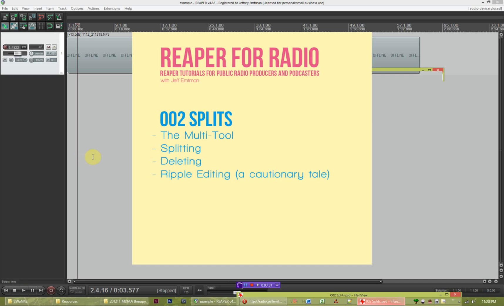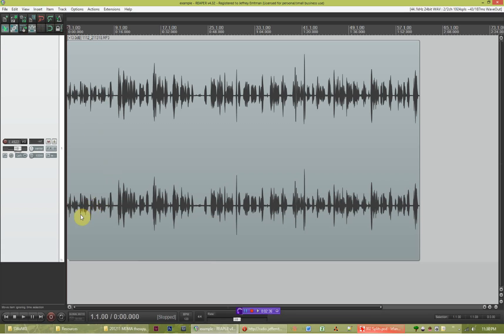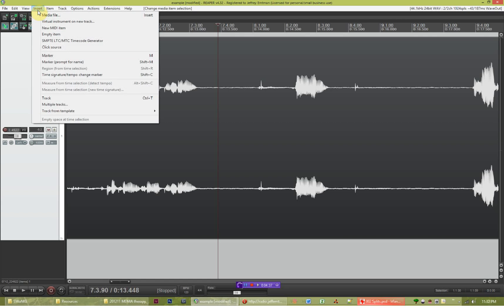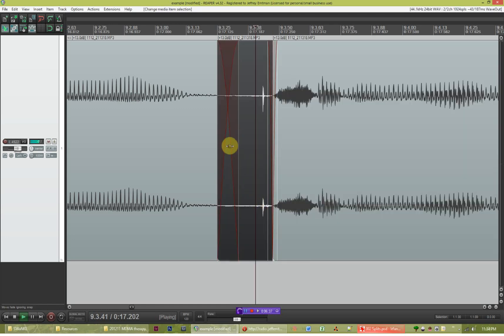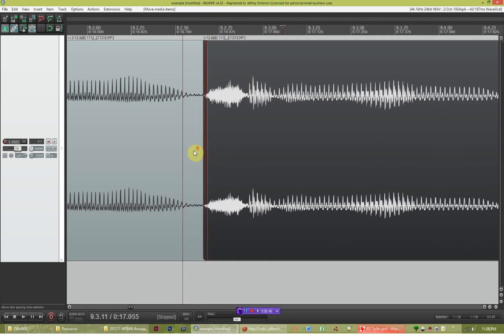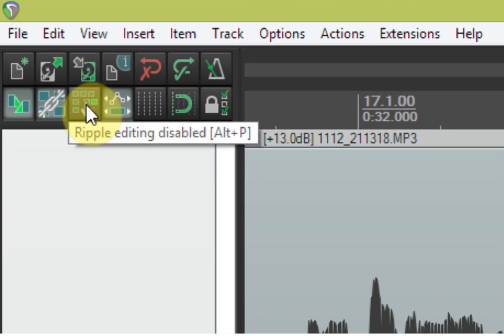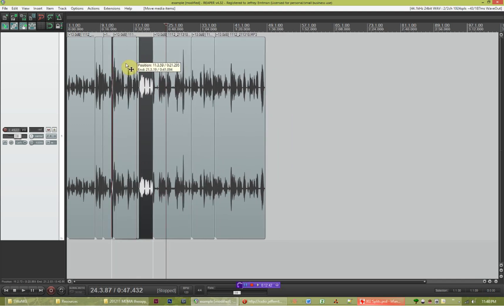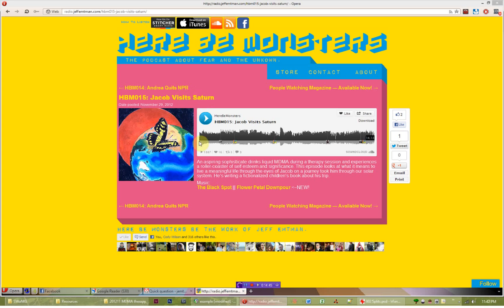Splitting and Rippling: Reaper for Radio 002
In this episode, we'll examine
- REAPER's powerful multi-tool
- Splitting Audio
- Deleting Audio
- The joys and sorrows of Ripple Editing

If you like this tutorial, you'll love my podcast. It's called Here Be Monsters and it lives right here:

Reaper for Radio: Learn the public radio and podcasting workflow for REAPER, a powerful, all-in-one and highly affordable Digital Audio Workstation.